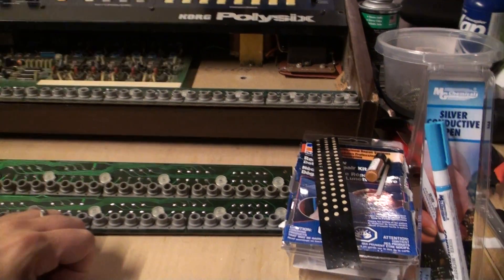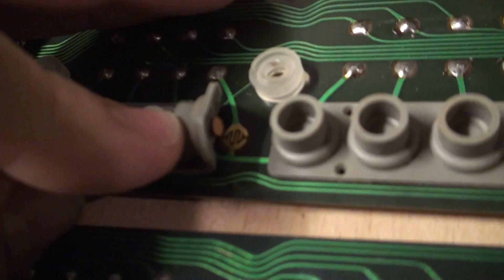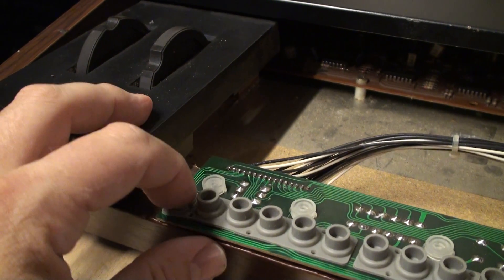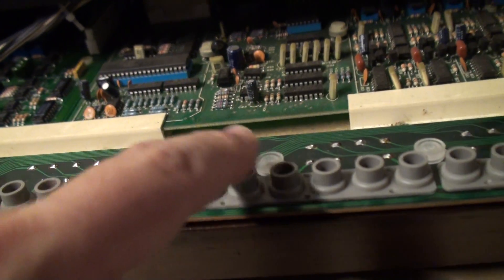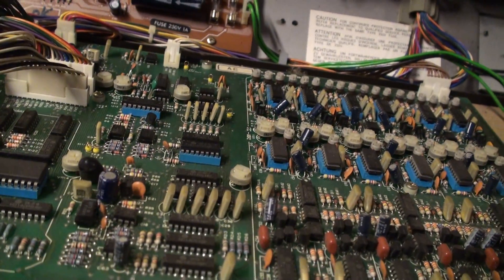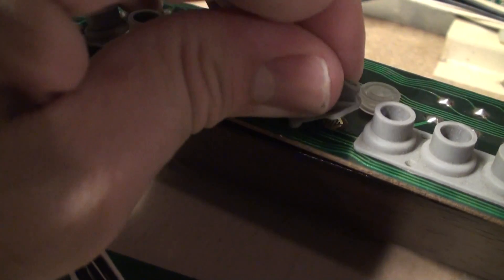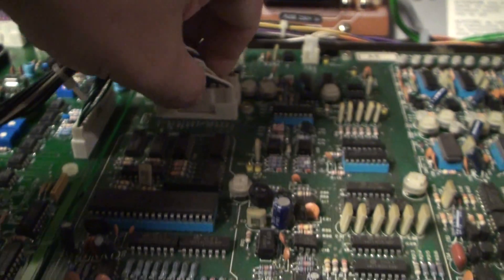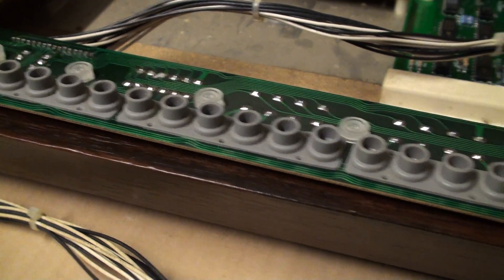Polysix Reboot p.35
It's testing  time: I compare the results of 3 different repair solutions, The Synthdoctorin's adhesive contact pads, MG Chemical's silver conductive pen, and the Permatex Rear Defogger Repair kit.